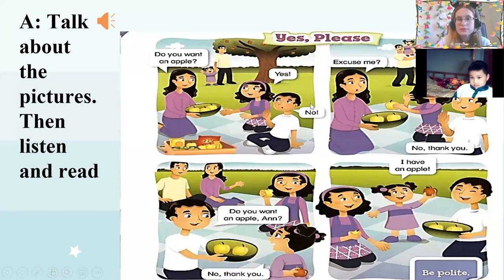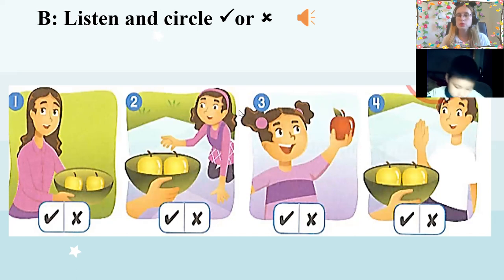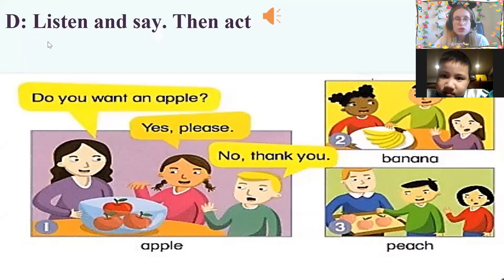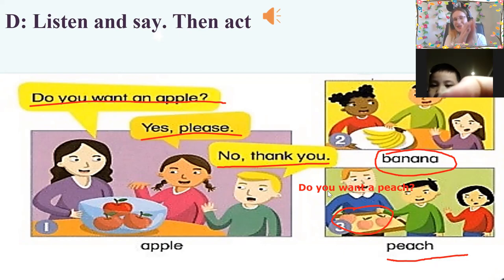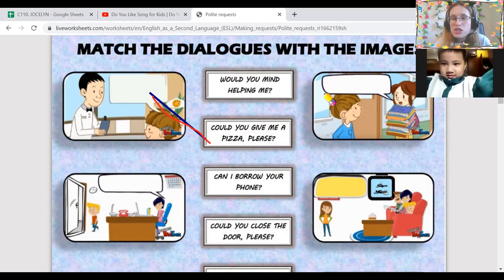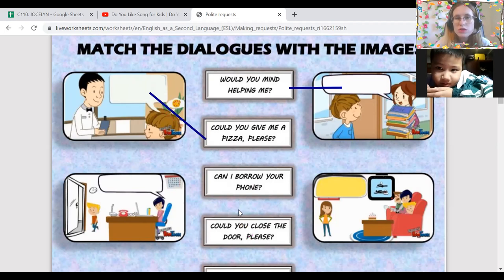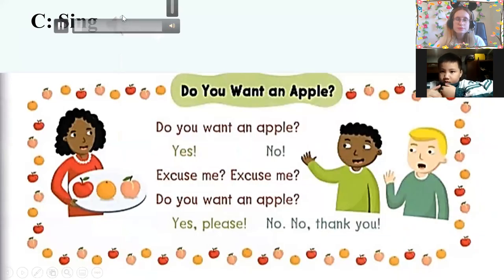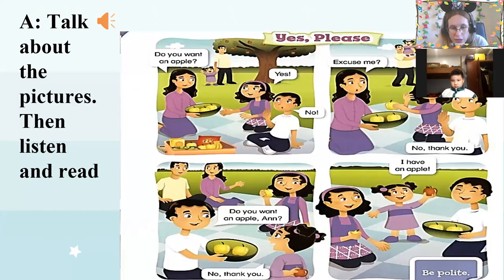Nhã Thuyên 20:00- 20:30 DD1- Unit 6 Lesson 2